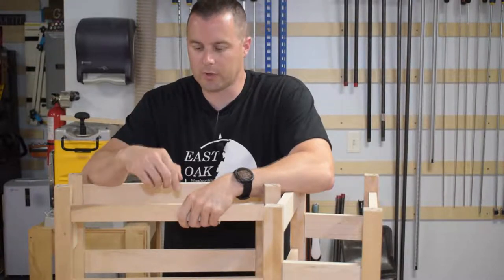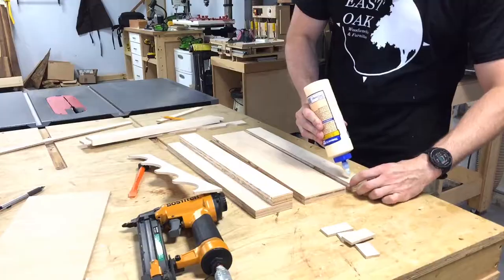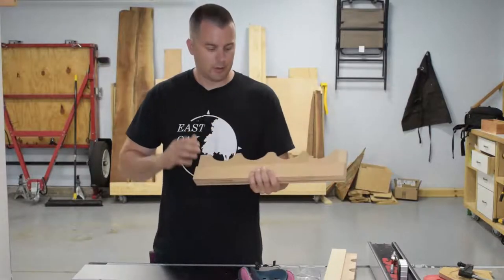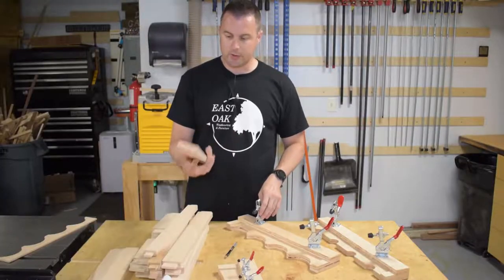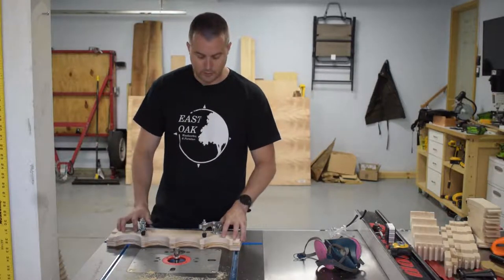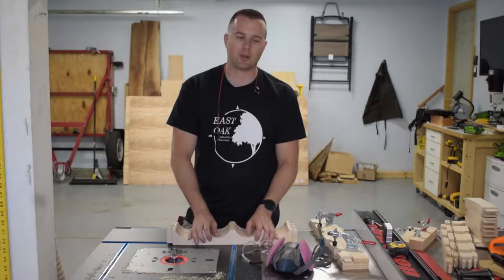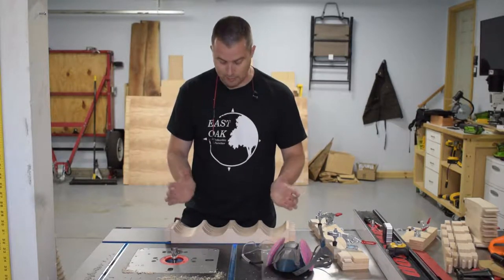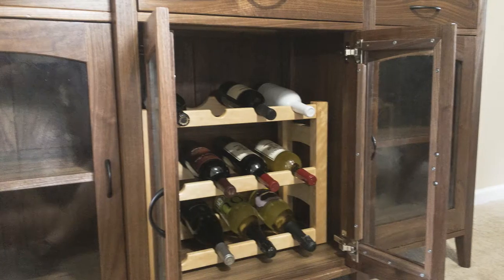Maple Wine Racks Part 2: Pattern Routing and Assembly | Woodworking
In this video I finish building a set of maple wine racks designed to fit in the center section of the walnut buffet cabinet I previously built. In this video I discuss making templates, and pattern routing as a method for making multiple identical parts.

The toggle clamps I used
Small toggle clamps I used
The pattern bit I used